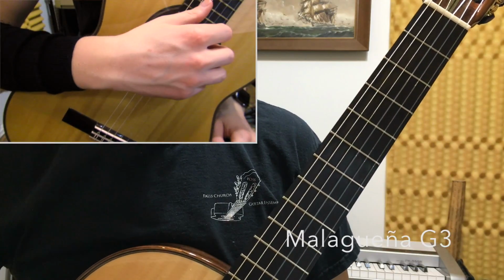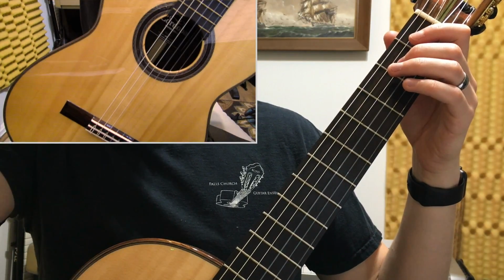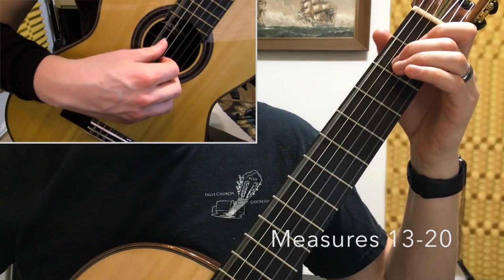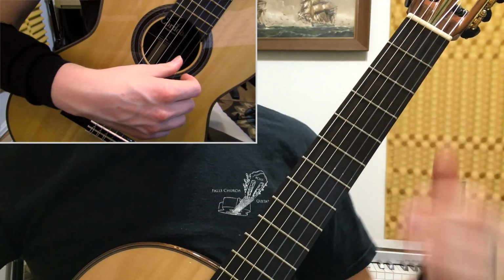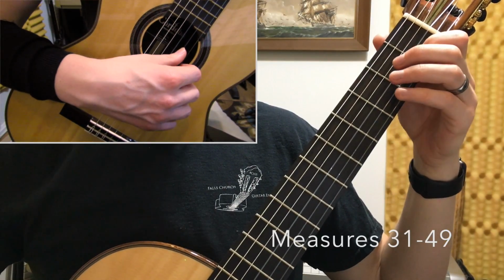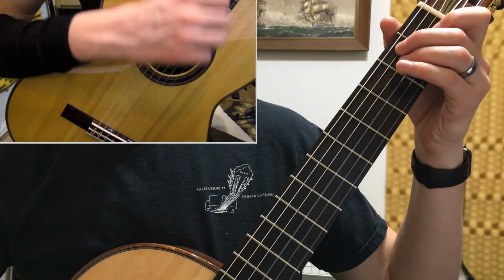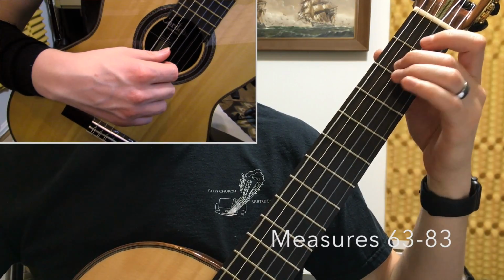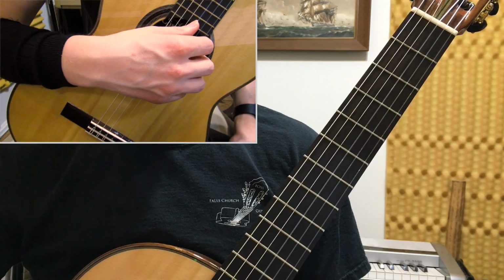Malagueña G3 Practice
Tutorial video for Malagueña guitar 3